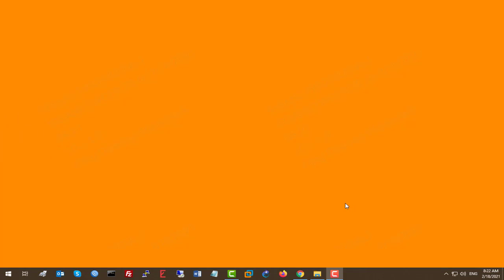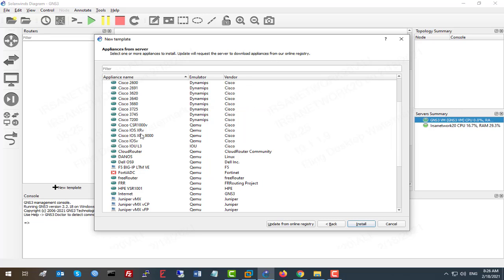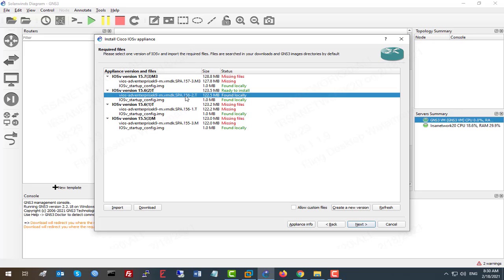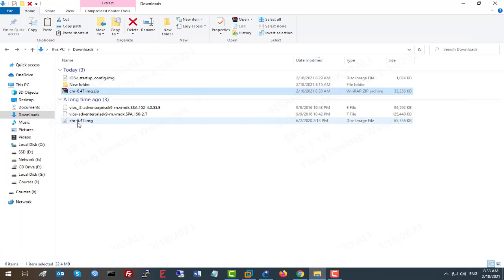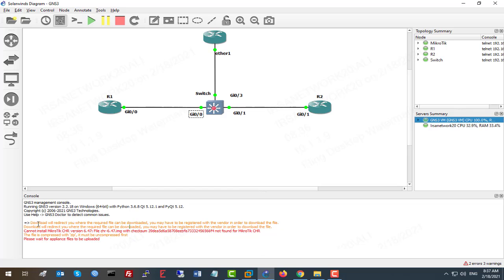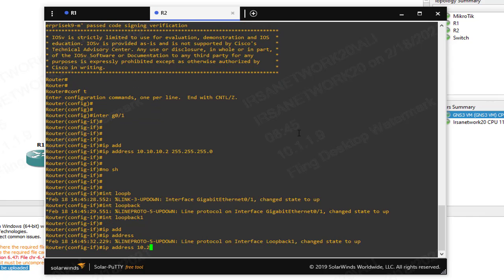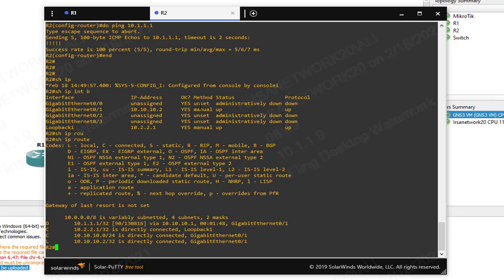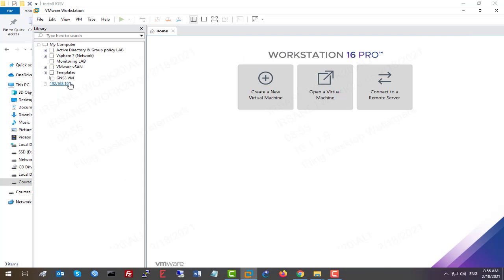GN3 installation and configuration: Upload Cisco IOSv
in this Gns3 installation and configuration, We'll upload Cisco IOSv into GNS3 as a Router or Switch to use Gns3 IOS in our design to monitor it in Solarwinds NPM

GNS3 & EVE-NG image collection
EVE-NG Training Course with LAB

gns3 lab solarwinds course gns3 tutorial

 gns3 labs gns3 qcow2 images gns3 layer 2 switch ios download integrate vmware with gns3 gns3 ios images for router 7200 download  nexus 5k ios for gns3 gns3 images download free